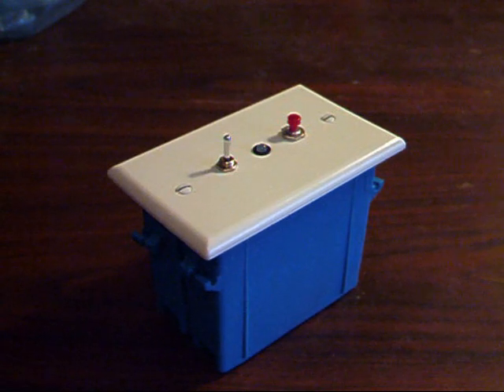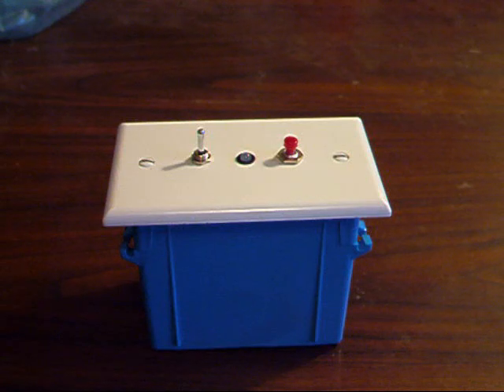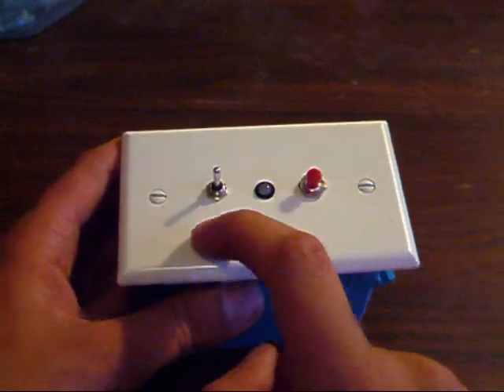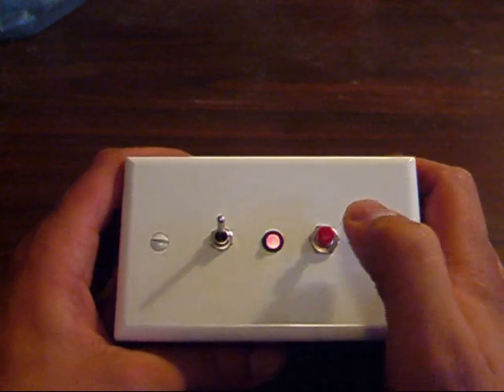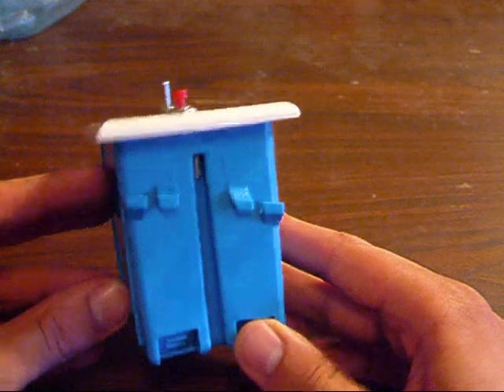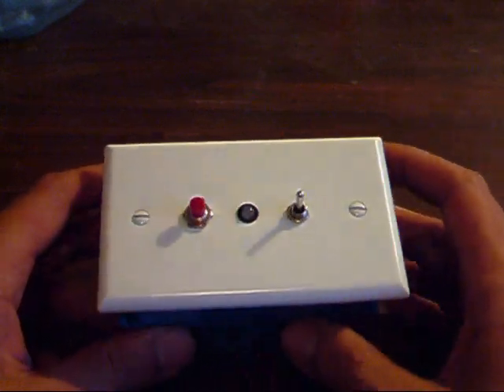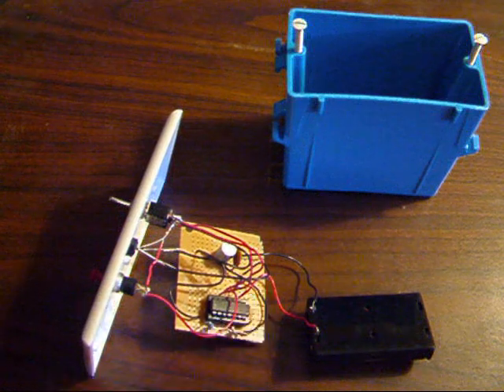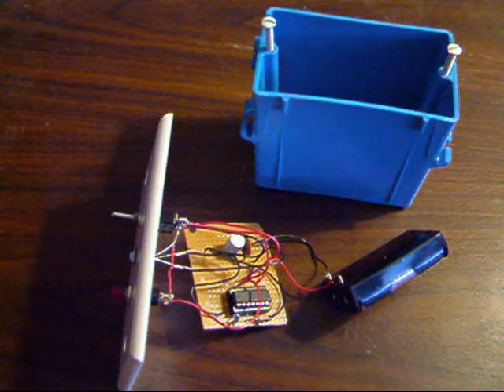Bicolor Clock running on MSP430